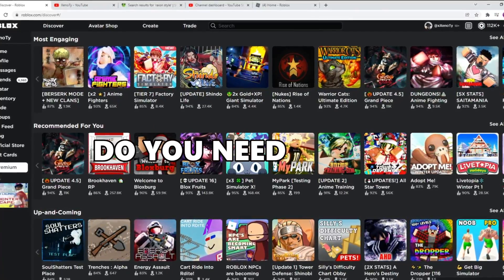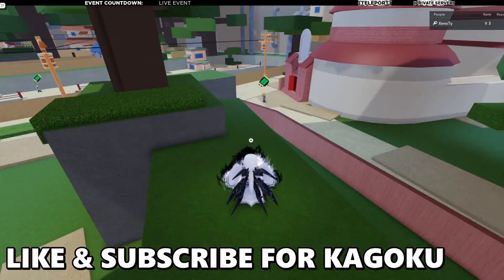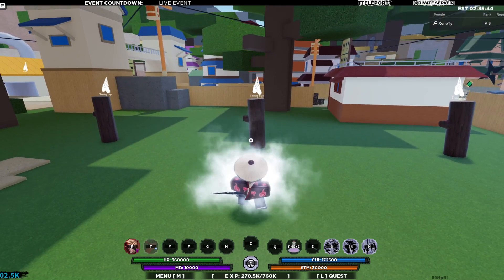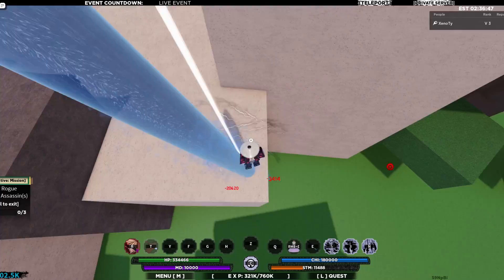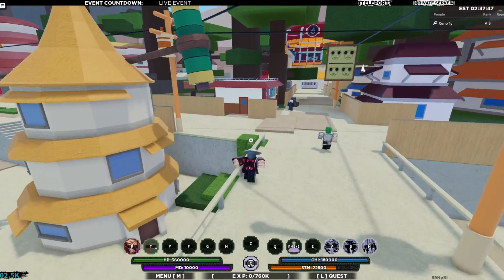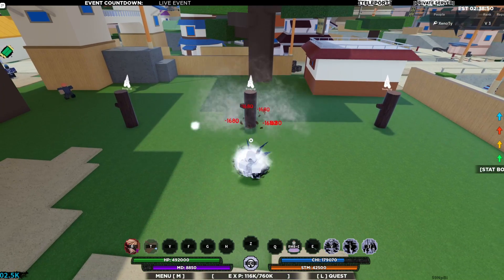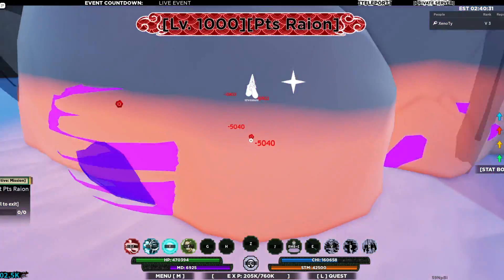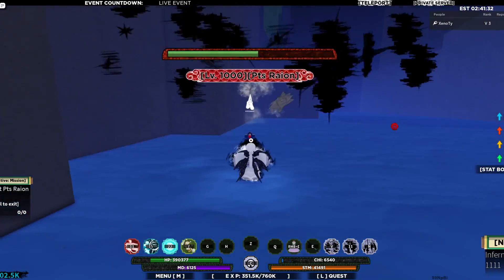[CODE] *MAX* KAGOKU PLATINUM BLOODLINE FULL SHOWCASE! | Shindo Life | Shindo Life Codes | rellgames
-tags ignore-
What is ROBLOX? ROBLOX is an online virtual playground and workshop, where kids of all ages can safely interact, create, have fun, and learn. It’s unique in that practically everything on ROBLOX is designed and constructed by members of the community. ROBLOX is designed for 8 to 18 year olds, but it is open to people of all ages. Each player starts by choosing an avatar and giving it an identity. They can then explore ROBLOX — interacting with others by chatting, playing games, or collaborating on creative projects. Each player is also given their own piece of undeveloped real estate along with a virtual toolbox with which to design and build anything — be it a navigable skyscraper, a working helicopter, a giant pinball machine, a multiplayer “Capture the Flag” game or some other, yet¬to¬be-dreamed-up creation. There is no cost for this first plot of virtual land. By participating and by building cool stuff, ROBLOX members can earn specialty badges as well as ROBLOX dollars (“ROBUX”). In turn, they can shop the online catalog to purchase avatar clothing and accessories as well as premium building materials, interactive components, and working merchant.